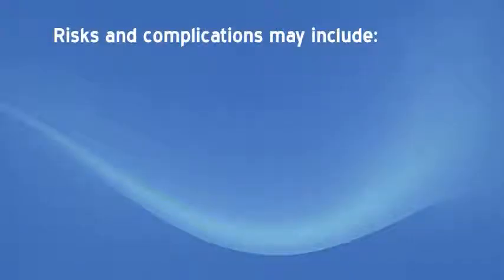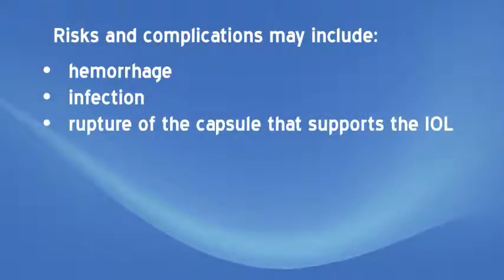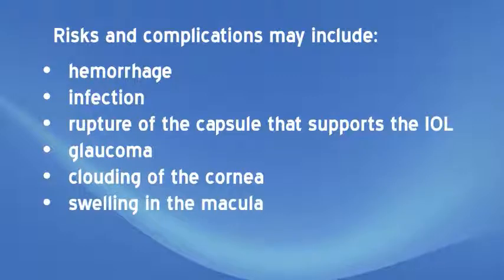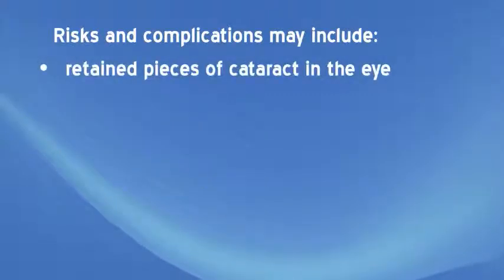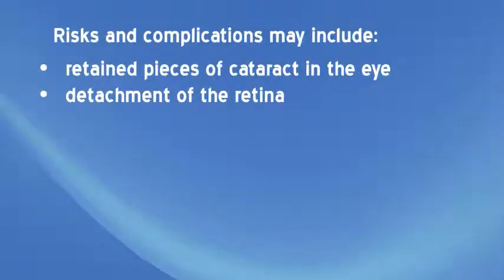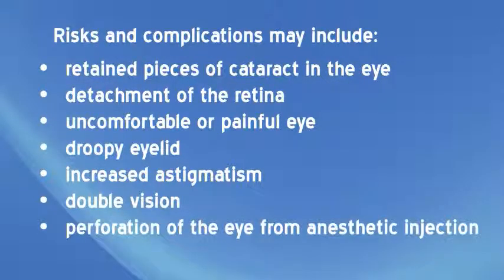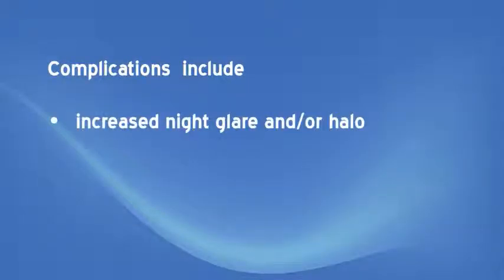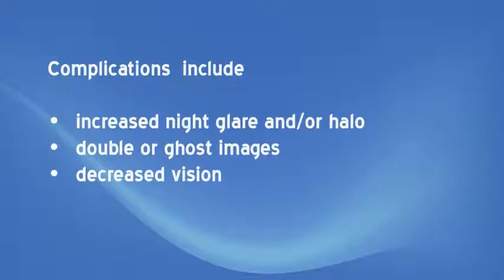Informed Consent: Lens Implant Options English